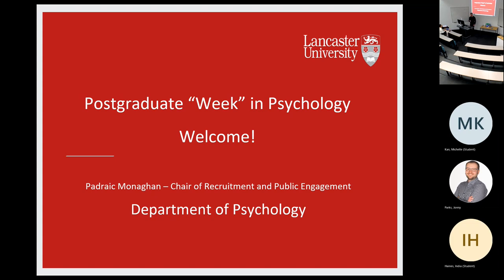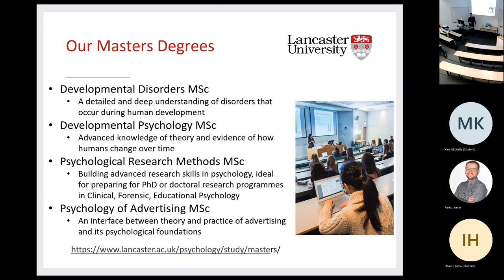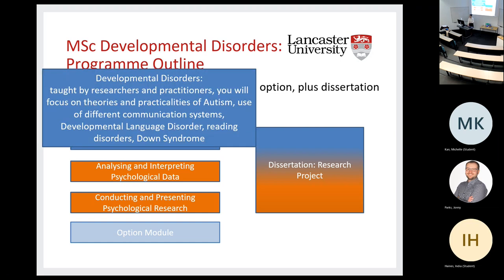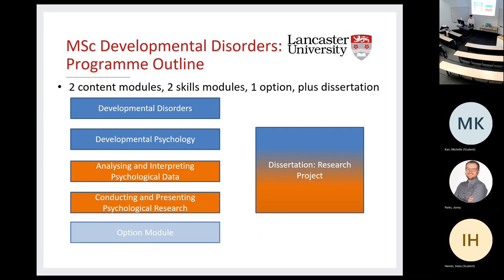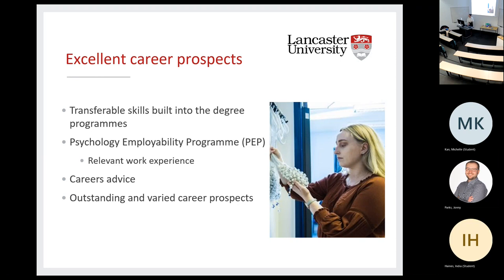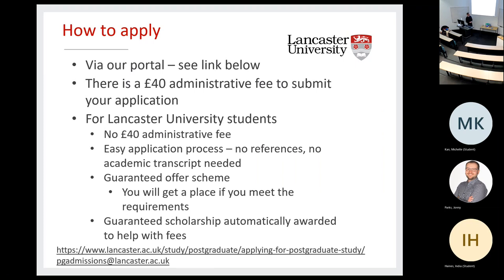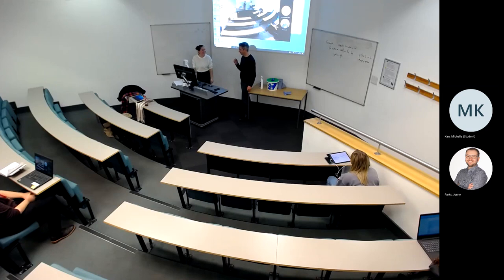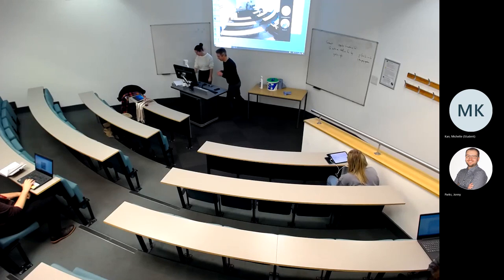4 The Developmental Disorders MSc at Lancaster University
Hear about what the Developmental Disorders MSc at Lancaster University is all about, and hear about where the future of work in neurodiversity is going according to our expert, Kirsty Dunn, on the topic.